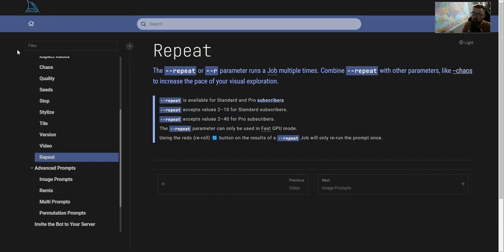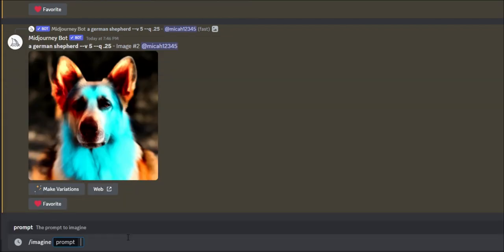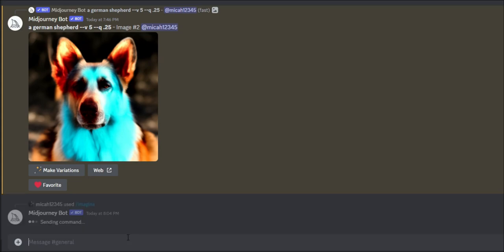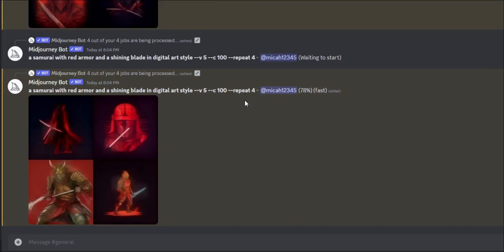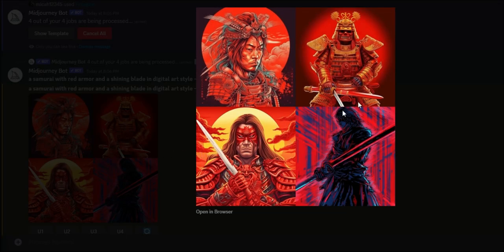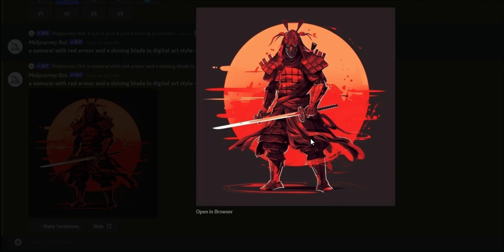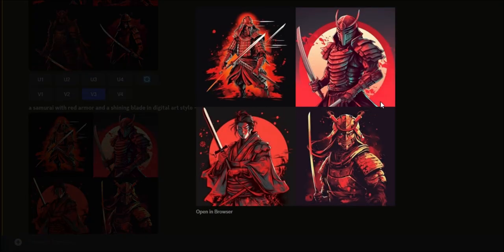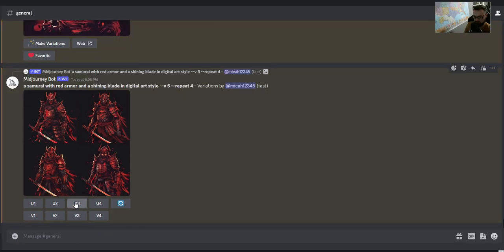How to use repeat parameter Midjourney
Are you looking for a way to quickly and easily repeat a job in your design workflow? Look no further than Midjourney's repeat parameter. In this video, I'll show you how to use this powerful tool to repeat tasks and save time.

➡️ Join me as I demonstrate how to use Midjourney's repeat parameter to quickly and easily repeat tasks in your design workflow. 🤖💻
➡️ Learn how to fine-tune the repeat parameter settings to fit your specific requirements and create a more efficient workflow. 💡🚀
➡️ Discover how the repeat parameter can help you streamline your design process, allowing you to focus on more creative tasks.

With Midjourney's repeat parameter, you'll be able to repeat jobs in your design workflow quickly and easily, giving you more time to focus on creating unique and visually stunning designs. Whether you're a graphic designer, web developer, or content creator, this tool is sure to save you time and energy.

Don't miss out on this exciting opportunity to learn how to use Midjourney's repeat parameter. 🚀🔥